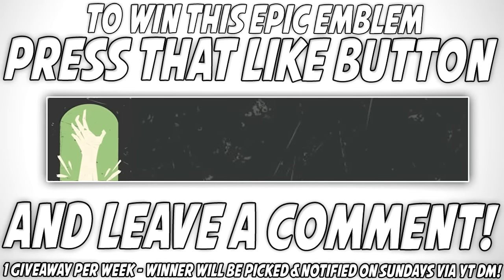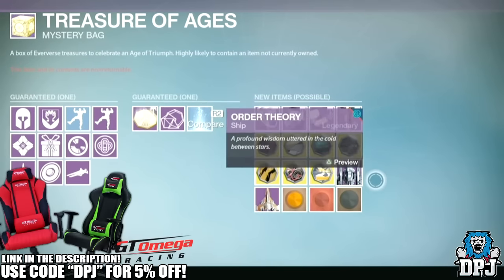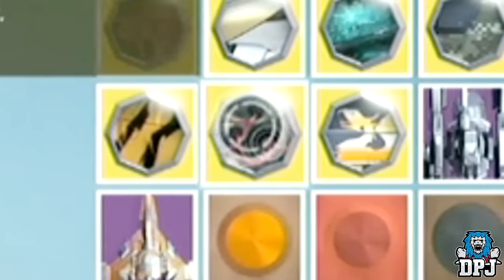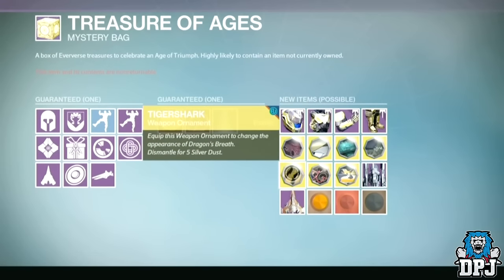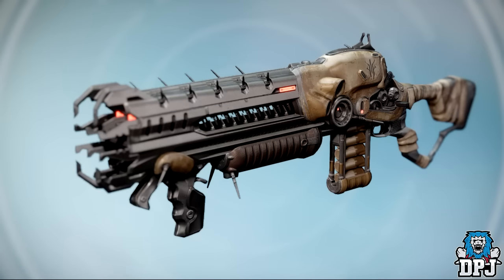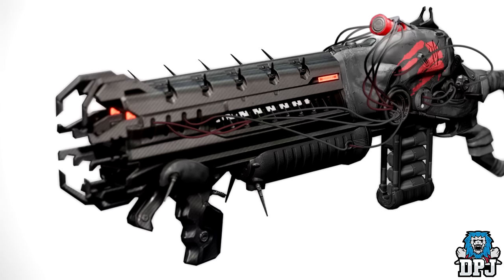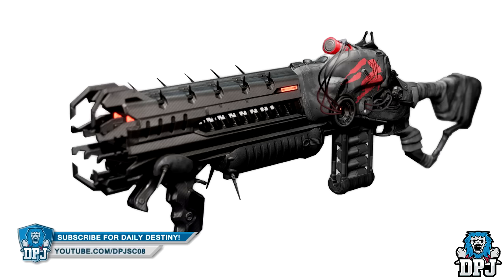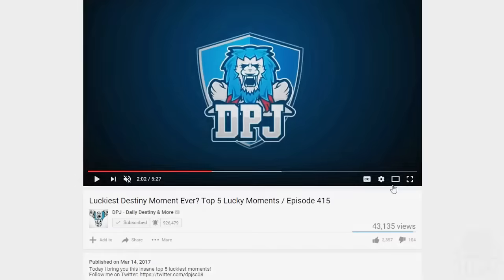Destiny: New Siva Weapon!? The Perfected Predator - My Creation - The Lord Of Wolves Ornament!